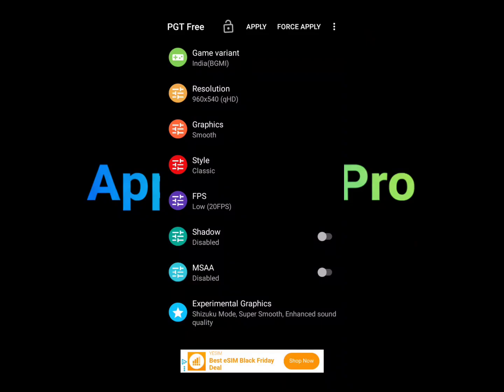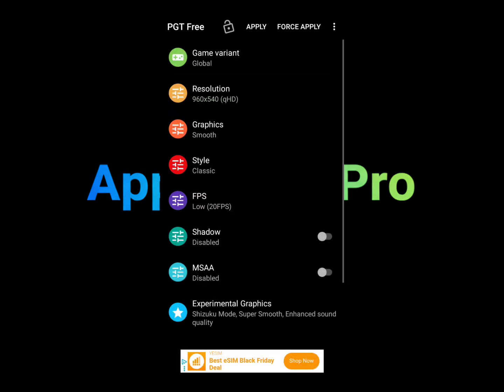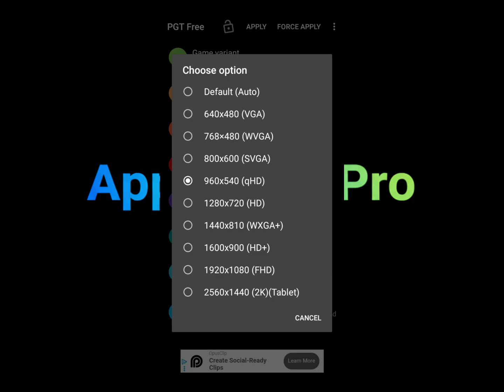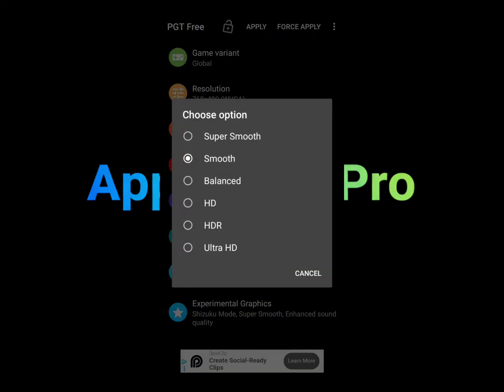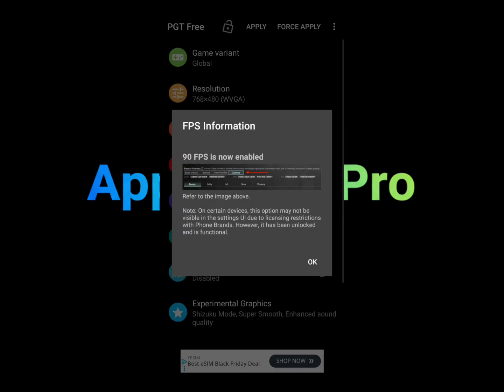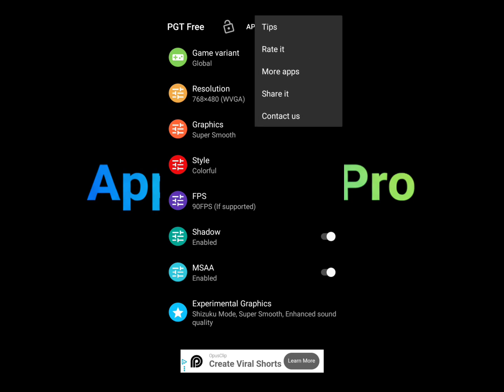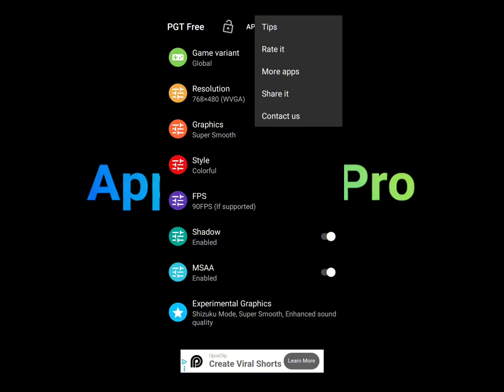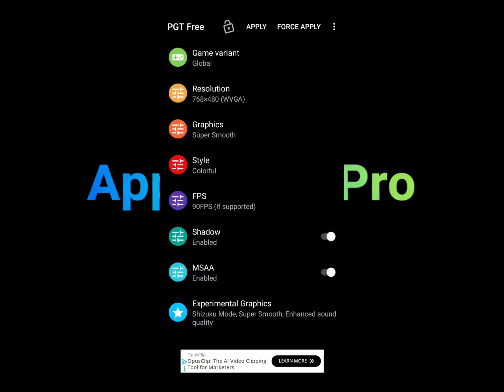GFX Tool for PUBG (FULL Tutorial)